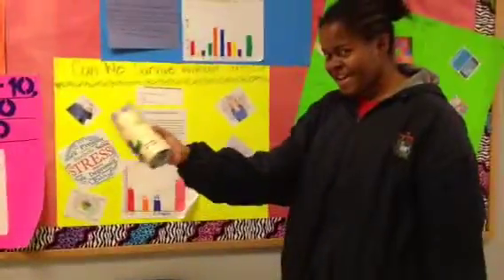Pancakes in a can